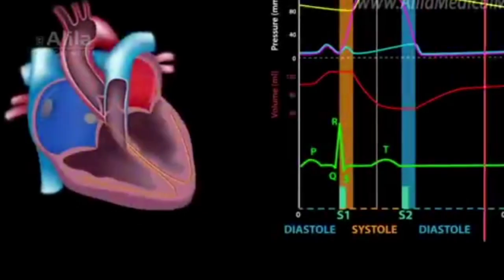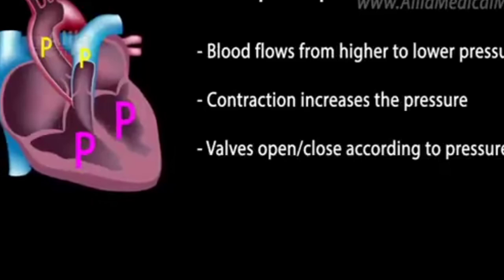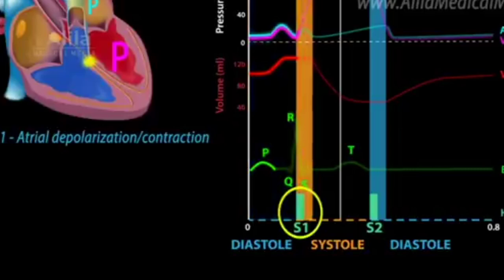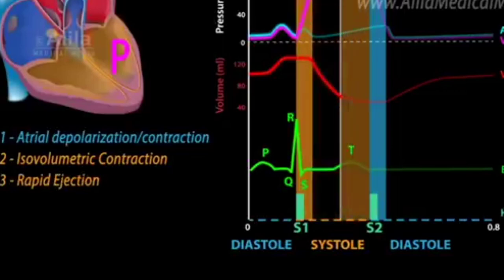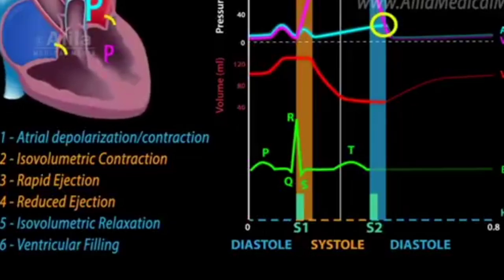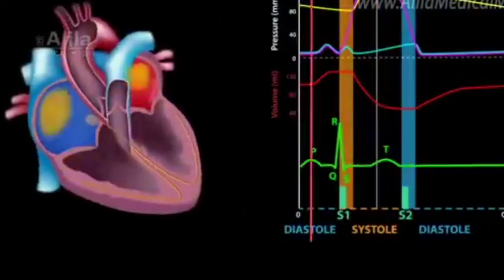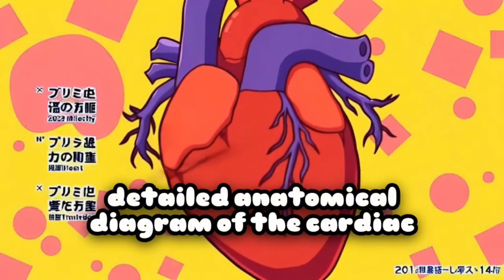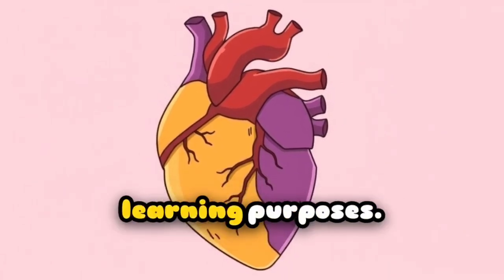Cardiac Cycle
The cardiac cycle refers to the sequence of events that occur in the heart during one heartbeat. It consists of two main phases:

1. Systole (Contraction Phase) – When the heart contracts to pump blood out.

2. Diastole (Relaxation Phase) – When the heart relaxes to allow blood to fill its chambers.

Phases of the Cardiac Cycle

1. Atrial Systole (0.1 sec)

The atria contract, pushing blood into the ventricles.

The atrioventricular (AV) valves (tricuspid and mitral) are open.

The semilunar valves (pulmonary and aortic) remain closed.

2. Ventricular Systole (0.3 sec)

The ventricles contract, increasing pressure.

The AV valves close to prevent backflow (producing the "lub" sound).

The semilunar valves open, allowing blood to be ejected into the pulmonary artery and aorta.

3. Diastole (0.4 sec)

Both atria and ventricles relax.

The semilunar valves close (producing the "dub" sound).

The AV valves reopen, allowing passive blood flowI from the veins into the atria and ventricles.

Duration of the Cardiac Cycle

At a normal heart rate of 75 beats per minute, the cardiac cycle lasts about 0.8 seconds.